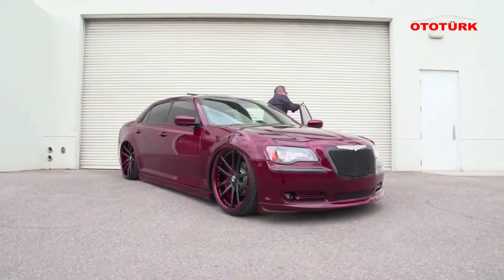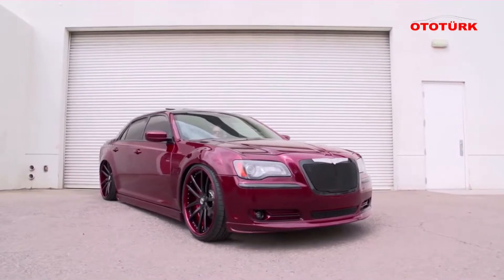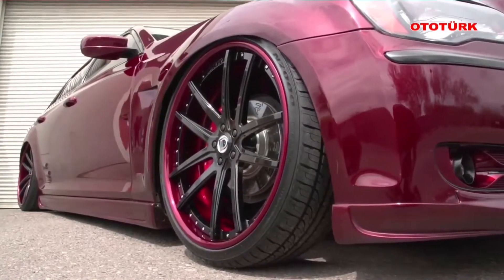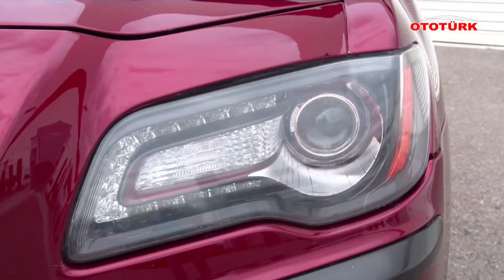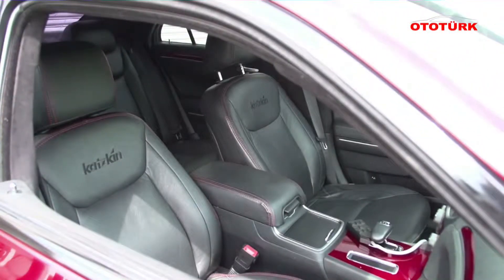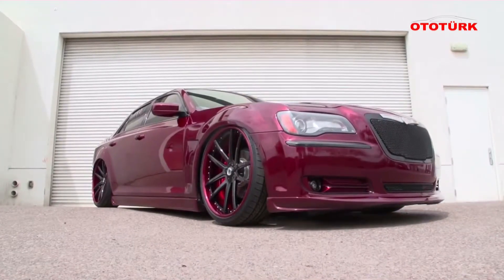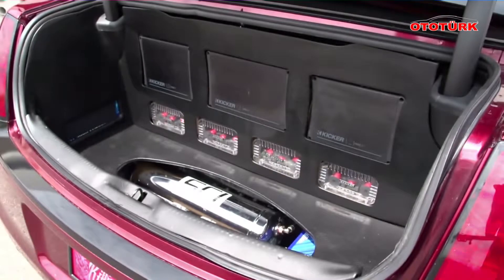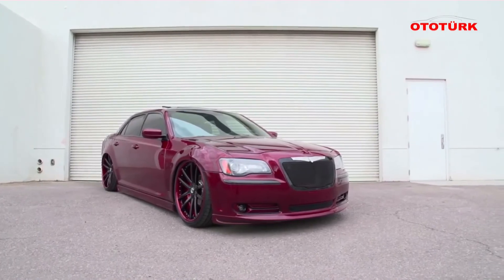Chrysler Custom Challenge Finalist - Steve + Chrysler 300 (HD) by OTOTÜRK TV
Chrysler Custom Challenge Finalist - Steve + Chrysler 300 (HD)